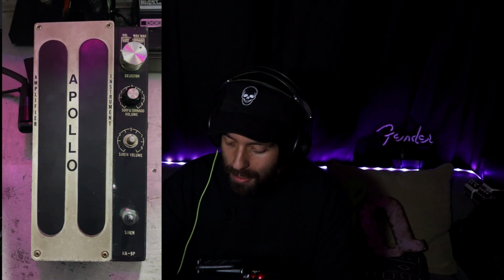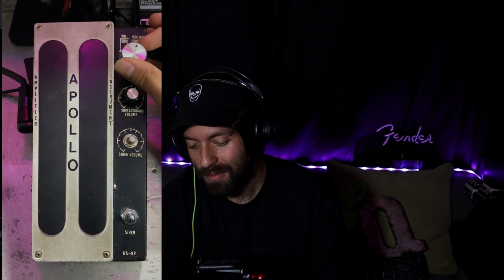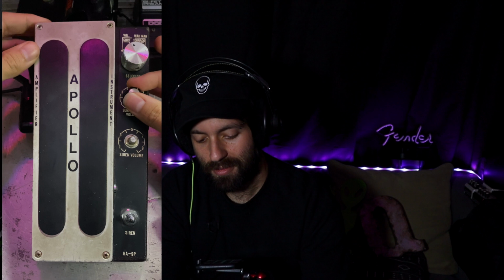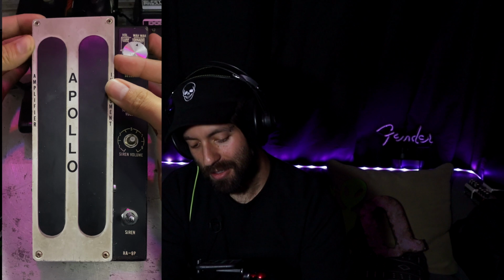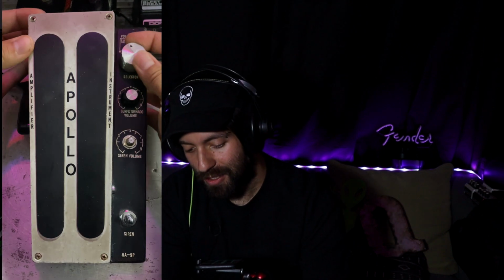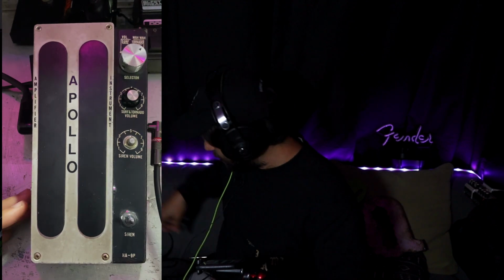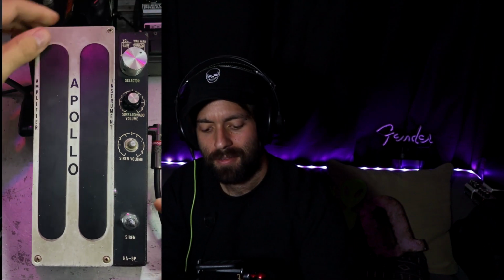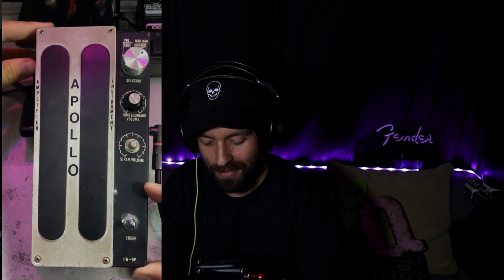The Apollo/Shin-Ei Surf Wah! A Hidden Jem Or Best Forgotten Relic???| The Q Show ep. 39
Howdy y’all! Today we’ll be digging into one of my favorite vintage relics, the Apollo Surf Wah. It’s got a number of things that make it quite quirky and almost endearingly era-specific. Let’s dig in and see what it sounds like!